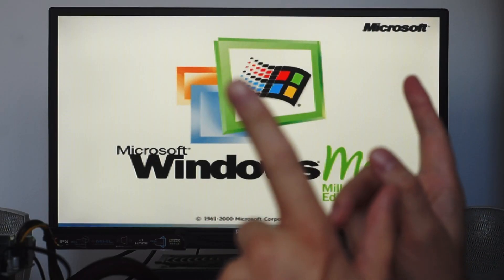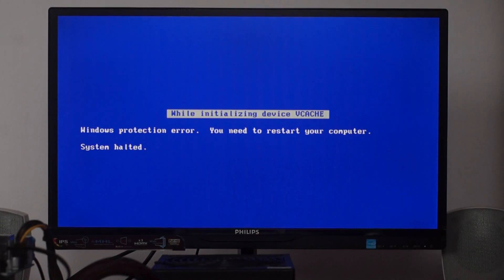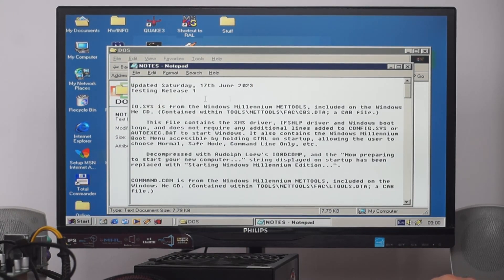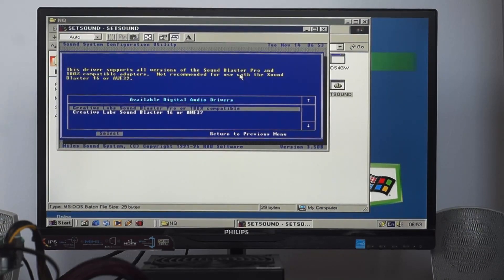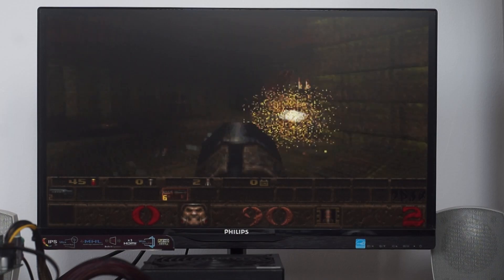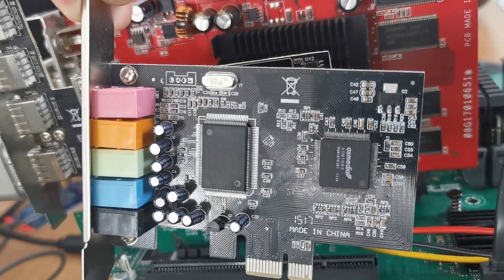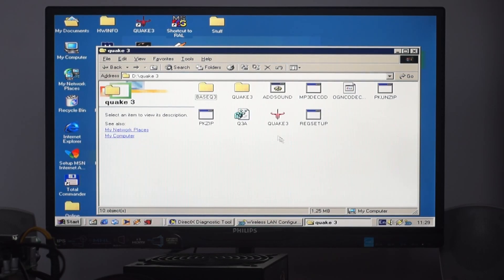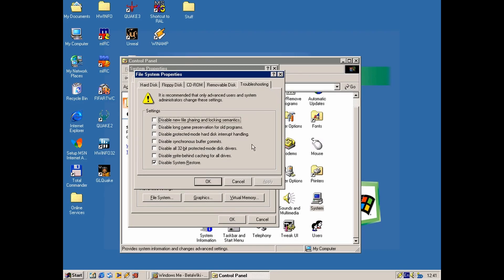Windows Millennium on a (very) modern Intel CPU? Yes, with THIS Tiny 33-Byte Patch!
Ever wondered if Windows Me could run on modern hardware? In this video, we get Windows Millennium Edition happily working on an Intel Core i3-13th Gen (Raptor Lake) thanks to a tiny 33-byte patch called Cregfix! Until a few weeks ago Windows Millennium wasn't installable on anything newer than Intel Coffee Lake Refresh (9th) or Ryzen 3xxx series ("depending on BIOS version) but now, thanks to cregfix you can run it on the latest Intel and AMD platforms... Don't ask me why you would do that...? :)

CHAPTERS:

0:00 - Windows Millennium Edition Modern Hardware Setup
0:40 - Cregfix Patch: 33 Bytes That Fix Windows ME
1:08 - VCACHE Windows Protection Error Explained
1:23 - What is Cregfix? Control Registry Fix Tutorial
1:59 - Installing Cregfix in autoexec.bat
2:12 - Windows ME autoexec.bat Not Running Fix
2:59 - How to Enable MS-DOS Mode in Windows ME
3:37 - Transferring Windows ME to New Hardware
4:03 - Windows ME DOS Sound Card Setup
4:31 - DOS Audio and MIDI Device Detection
4:59 - Playing DOS Games on Windows Millennium
5:27 - DOS Gaming Without Configuration
5:59 - Quake DOS Version on Windows ME
6:15 - Windows ME Hardware Requirements & Setup
6:33 - ATI Radeon X300 on Windows Millennium
6:49 - Best Sound Cards for Windows ME
7:11 - PCI Express to PCI Adapter Windows ME
7:37 - Windows ME Performance Benchmarks
8:26 - Windows ME USB WiFi Internet Setup
8:55 - Quake Multiplayer 1999 Still Working
9:29 - Retro Gaming Servers in 2024
9:41 - Windows ME vs Windows 98: Stability Tips

*Like for any other Windows 9x installation on modern hardware , if you have more RAM than Windows ME can handle (max 1GB) you still need to limit the amount of RAM by inserting MaxPhysPage=40000 line into [386ENH] section in c:\windows\system.ini  or you can use PATCHMEM by R. Loew

Pro Tip: Disable System Restore to make Win Me as stable as Win98!